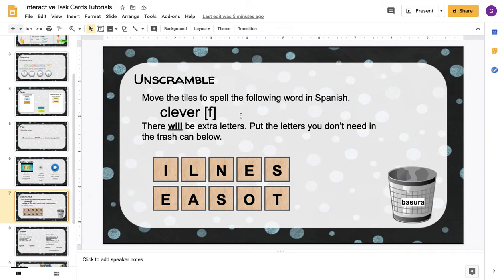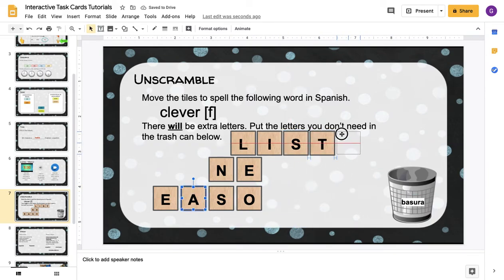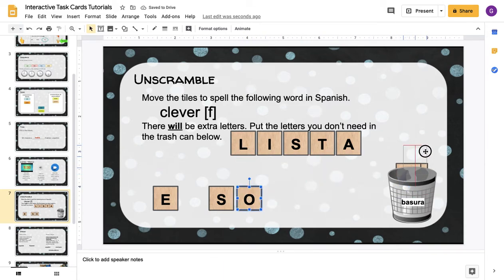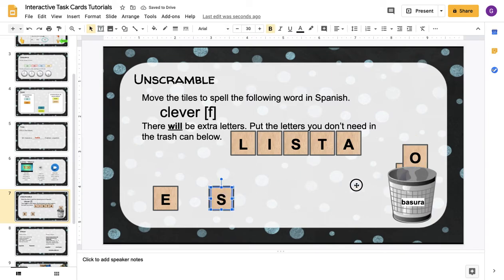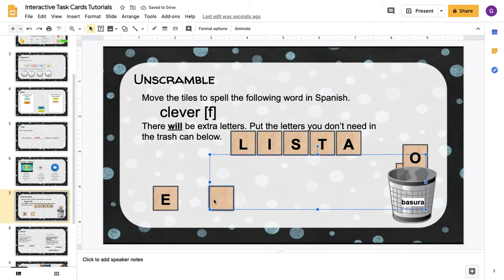Unscramble - Interactive Task Card Tutorial #6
Watch this tutorial for functionality tips for the Interactive Task Cards sold in my TPT store!